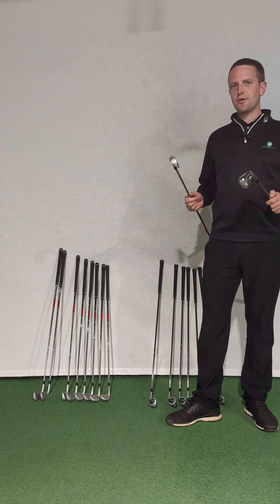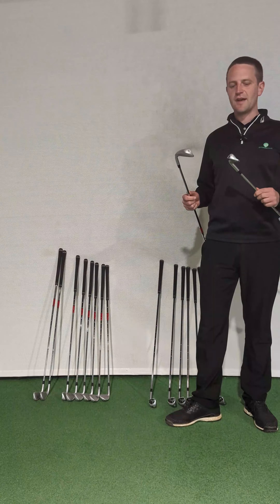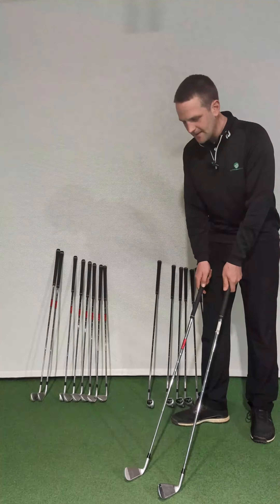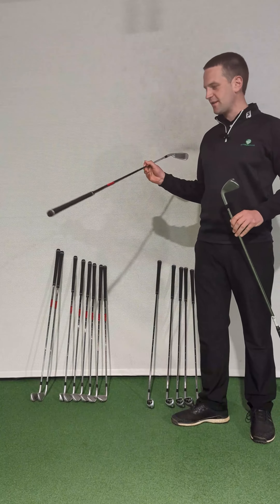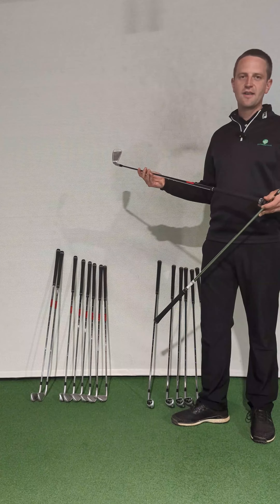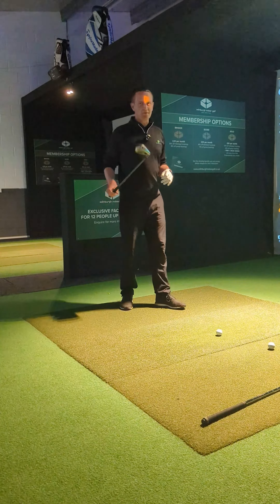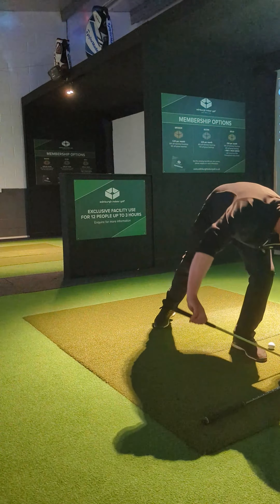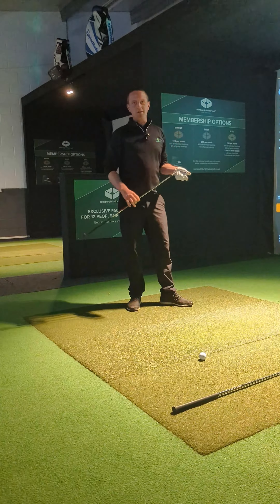Spotting Fake and Replica Golf Clubs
Fake golfclubs and accessories are a big problem for the secondhand golf industry. Luckily we are well trained in spotting these fake clubs. Our valuations teams who take trade in clubs every day are trained to spot the tell tale signs of a fake golf club. In this video, Murray talks you through some of the key signs to look out for, with the use of some fake Ping G410s we recently spotted at a trade in event.